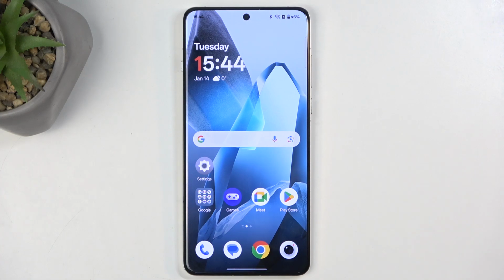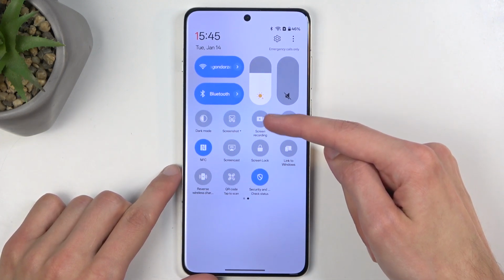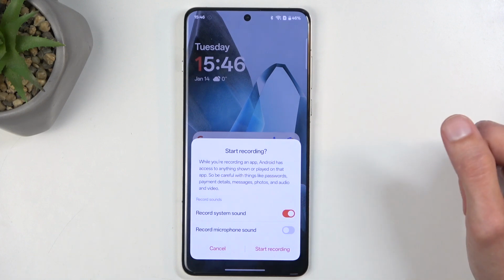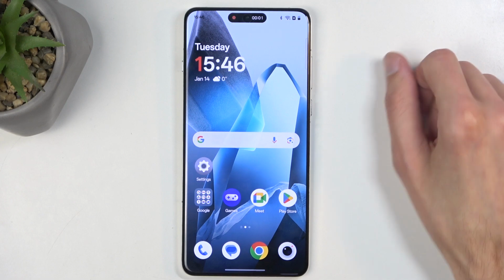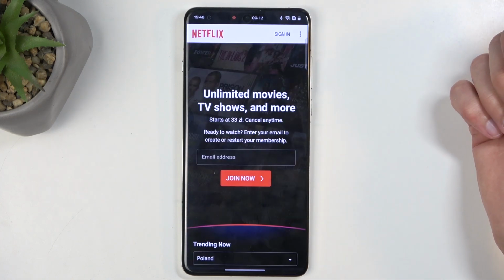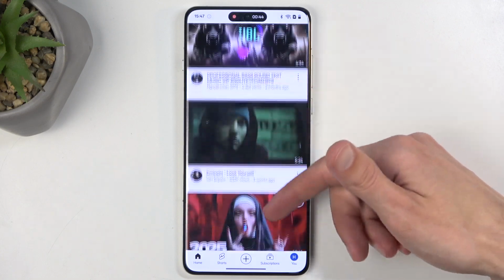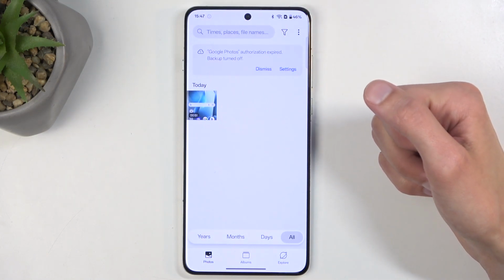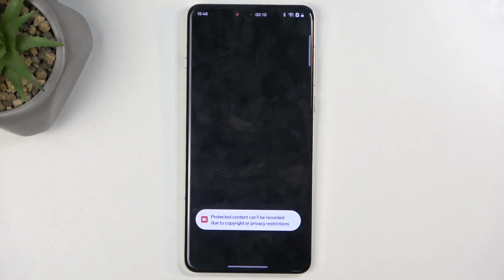How to Record Screen on OnePlus 13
We’ll guide you through the steps to record your screen on the OnePlus 13. Whether you're capturing a tutorial, gameplay, or important information, screen recording is a handy tool. Follow along with this simple, step-by-step guide to easily start recording your screen on your OnePlus 13 and save your content for later.

How to start screen recording on OnePlus 13?
How to record the screen on OnePlus 13?
How to enable and use screen recording on OnePlus 13?